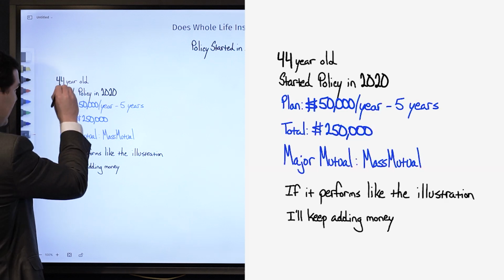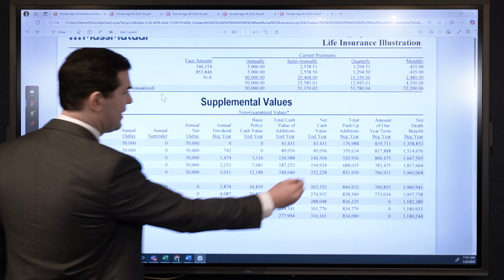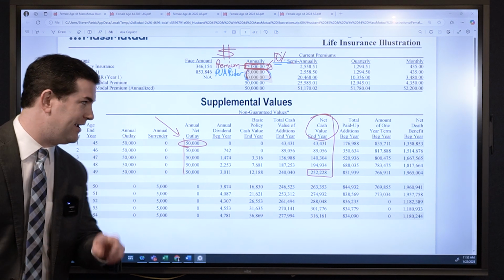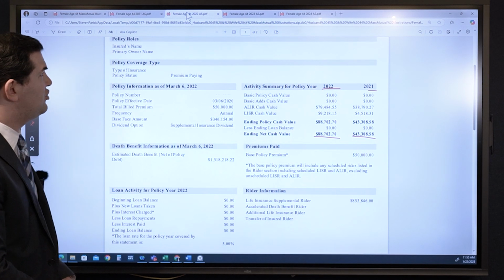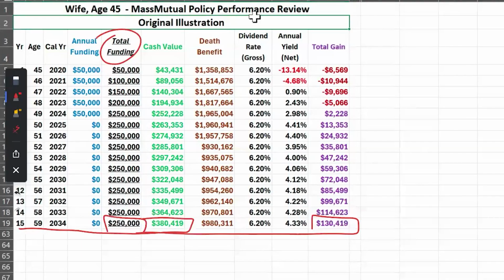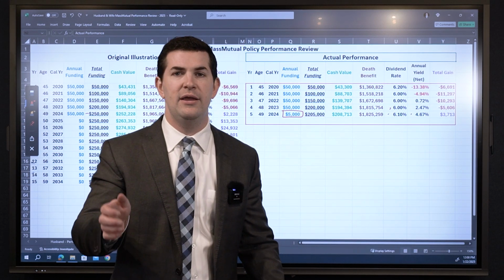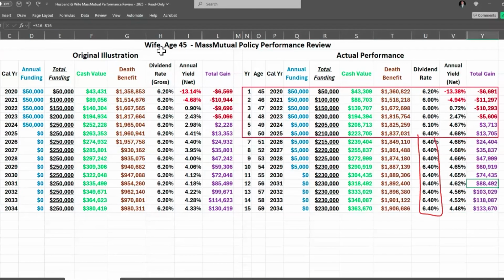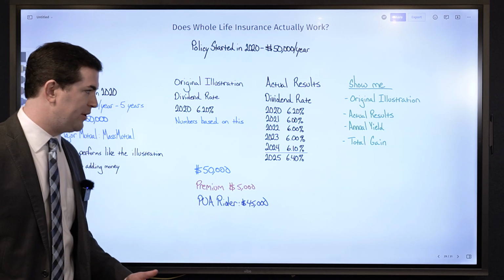Real Whole Life Policy Where Someone Reduced Their Premiums!